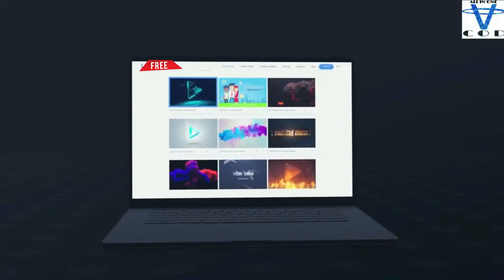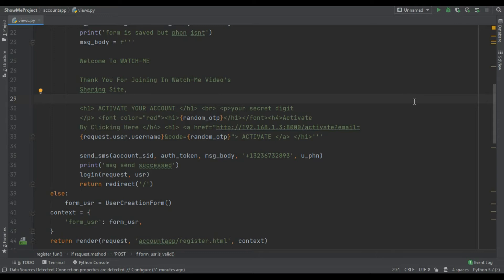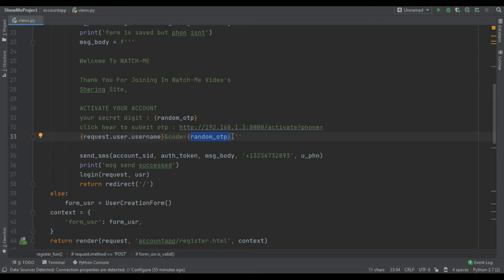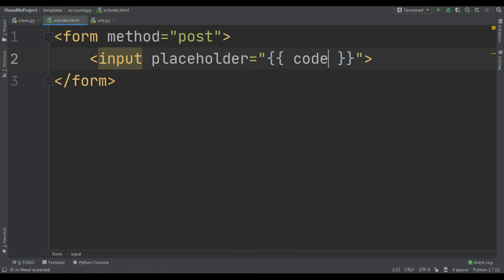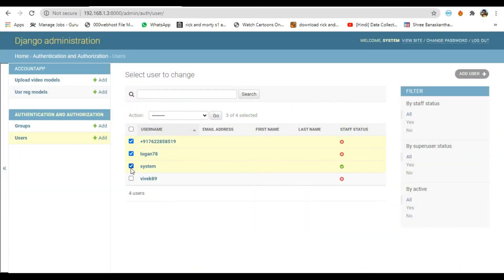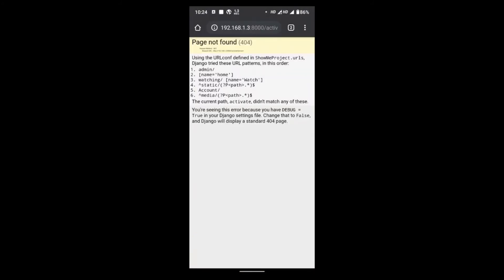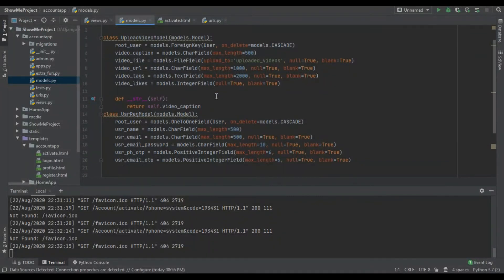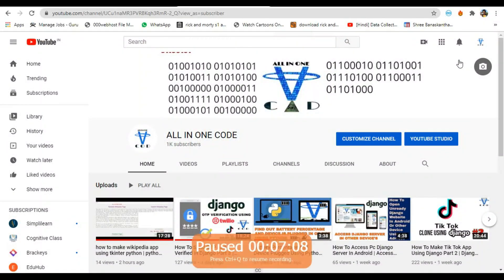Redirect From Mobile SMS URL To OTP Submit Page In Django | tiktok clone part 4 | All In One Code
from .extra_fun import send_sms, gen_otp

account_sid = 'ACf009d625ed8ae87dda1842faec3a76fa'
auth_token = '67d2e2d96ca54cb692ff6066bf533922'
random_otp = gen_otp()

def register_fun(request):
    if request.method == 'POST':
        form_usr = UserCreationForm(request.POST)
        if form_usr.is_valid():
            print('this is fucking post man!')
            usr = form_usr.save()
            u_phn = form_usr.cleaned_data['username']
            print('form is saved but phon isnt')
            msg_body = f'''

            Welcome To WATCH-ME

            Thank You For Joining In Watch-Me Video's
            Shering Site,ACTIVATE YOUR ACCOUNT

            print('msg send successed')
            login(request, usr)
            return redirect('/')
    else:
        form_usr = UserCreationForm()
    context = {
        'form_usr': form_usr,
    return render(request, 'accountapp/register.html', context)

def login_fun(request):
    if request.method == 'POST':
        form = AuthenticationForm(data=request.POST)
        print('post')
        if form.is_valid():
            print('valid')
            login(request, form.get_user())
            print('logedin')
            return redirect('/')
    else:
        form = AuthenticationForm()
    context = {
        'form': form,
    return render(request, 'accountapp/login.html', context)

def logout_fun(request):
    logout(request)
    return redirect('login')

def profile_fun(request):
    try:
        rusr = request.user
    except:
        rusr = ''

    context = {
        'rusr': rusr,

    return render(request, 'accountapp/profile.html')

def activate_fun(request):
    phone = request.GET.get('phone')
    code = request.GET.get('code')
    context = {
        'code': code,
    return render(request, 'accountapp/activate.html', context)